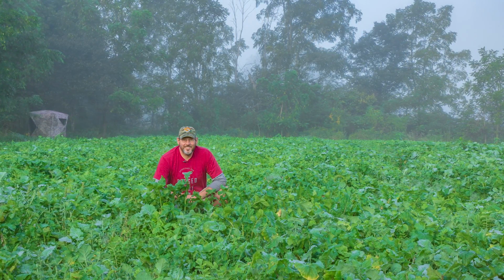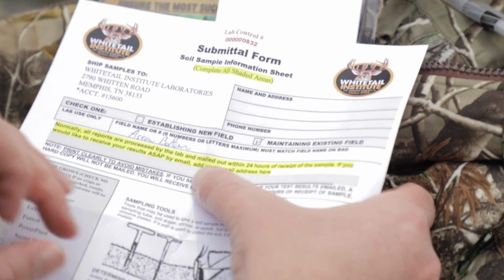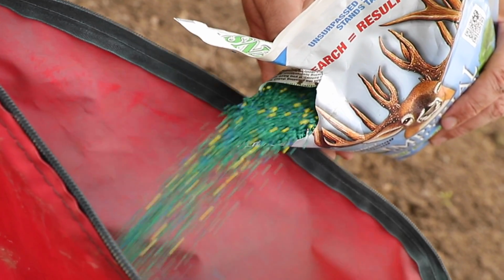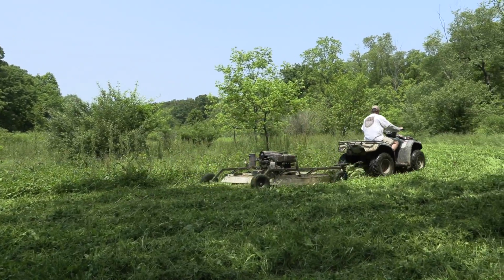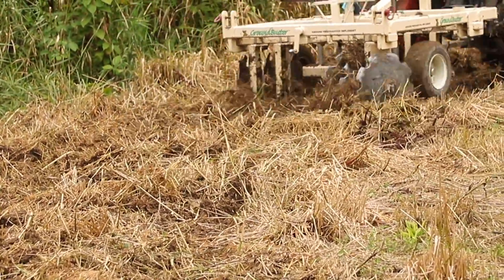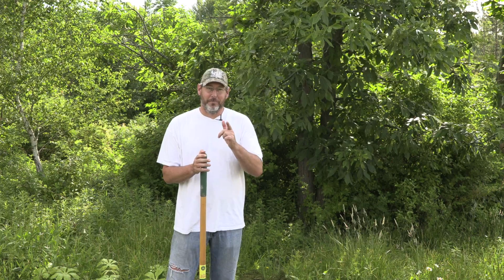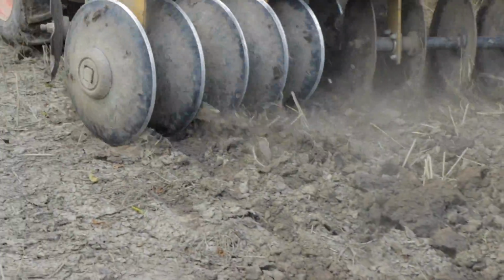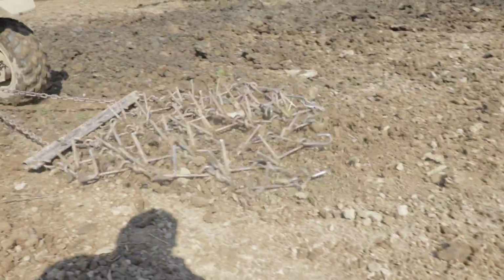Step By Step Planting Successful Fall Food Plots - Field Days Episode 11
See Jason Say take you through a detailed step by step method of having successful fall food plots!